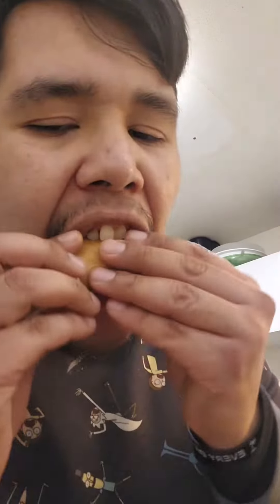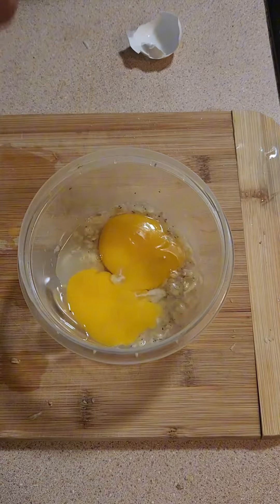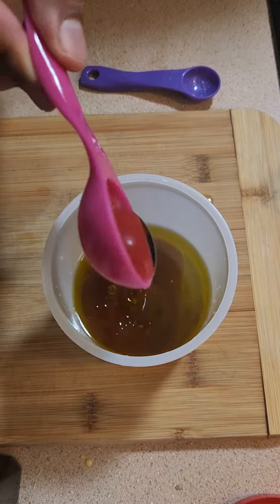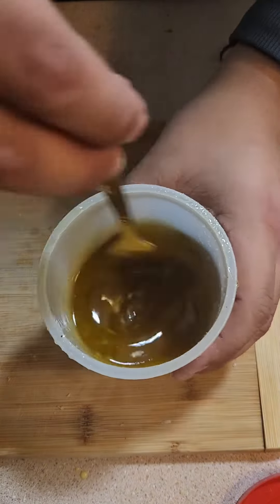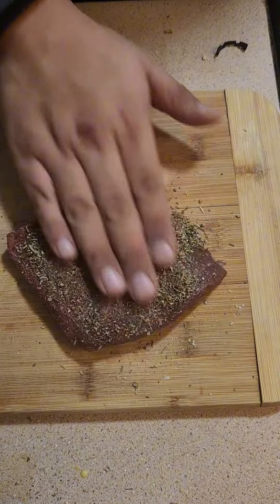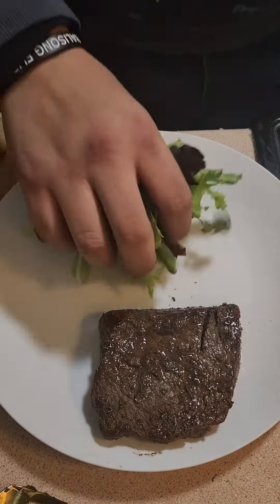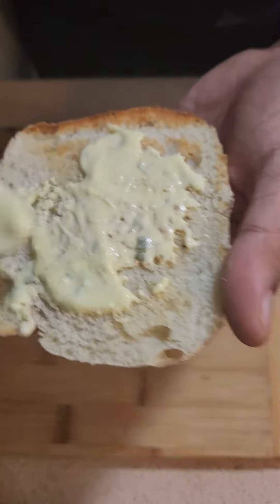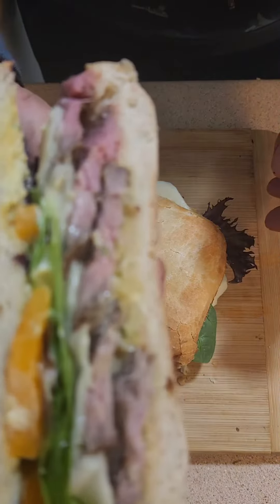Steak & Salad italian style sauce &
-Minced Garlic
-salt n
-2

Zesty Dressing recipe:

-¾ Cup
-¼ Cup
-2 Tbsp
-2½ Tsp worcestershire sauce
-minced garlic